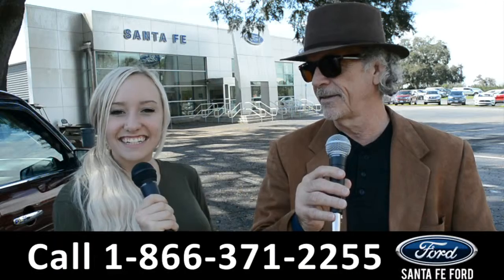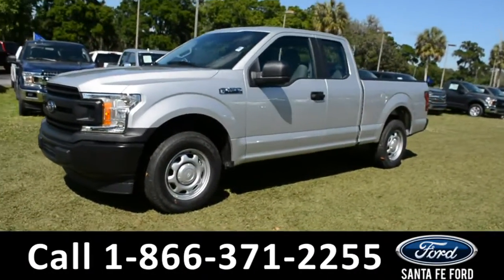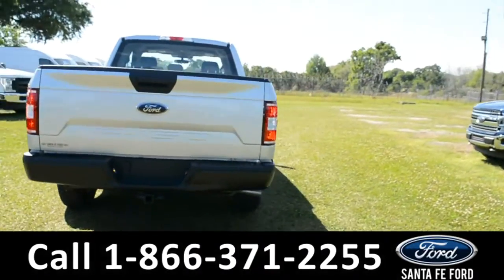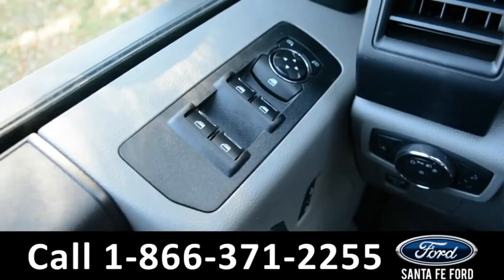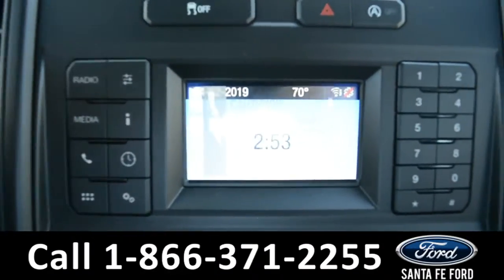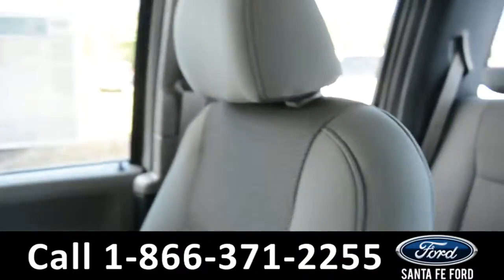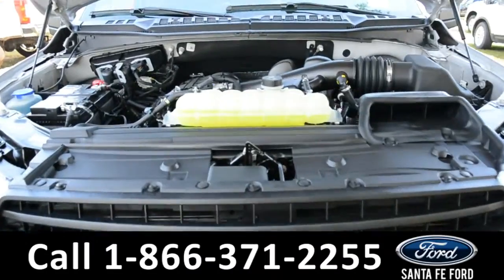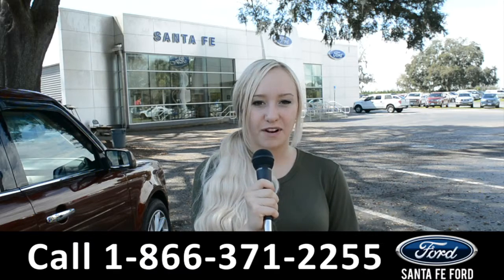Ford F150 Alachua Gainesville Fl 1-866-371-2255 Stock# G-394101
Ford F-150 Alachua Gainesville Fl 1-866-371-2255 Stock# G-394101 Here's the LINK!

Year: 2019
Make: Ford
Model: F-150 F150
Location: Gainesville, Fl
Engine: 3.3L
Trans: Automatic
Exterior: Ingot Silver Metallic
Miles: 4

video videos Ford F150 F-150 Gainesville Fl